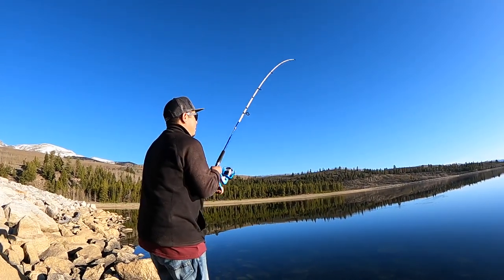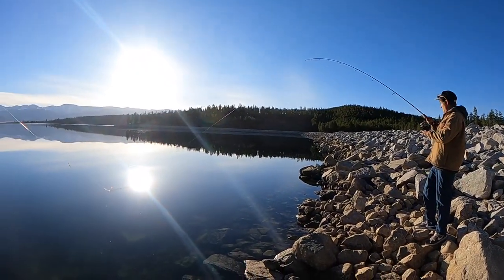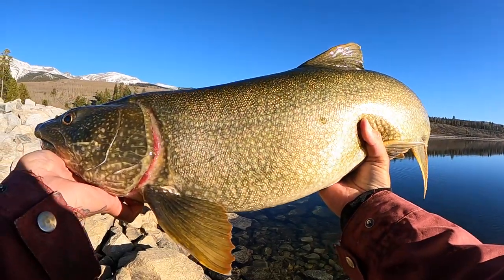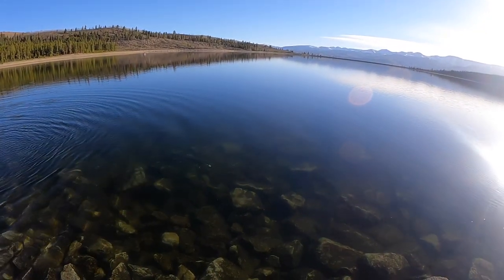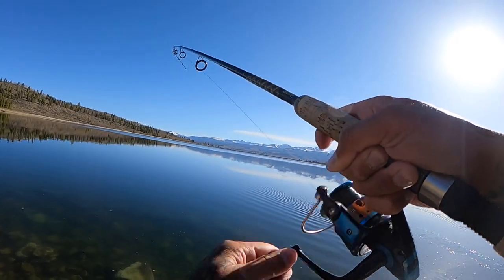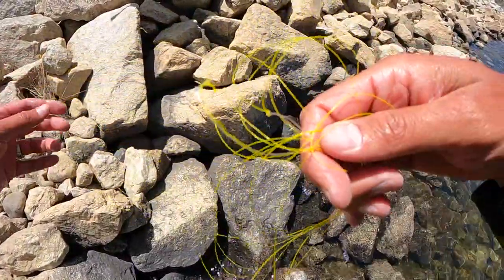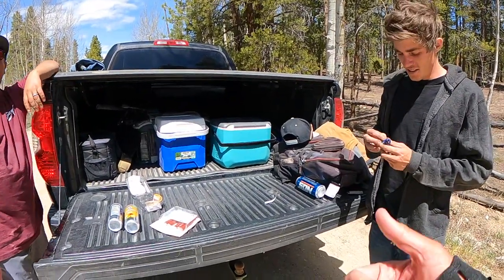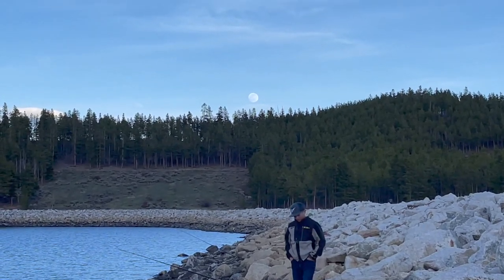Fishing Colorado - LARGE Mackinaw Lake Trout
Welcome to another episode with Bennyb from SST!
In this episode Bennys two friends and SST members Justin and James come to Bennys neck of the woods! It doest take long before Benny puts them on the Biggest Mac's of their lives!